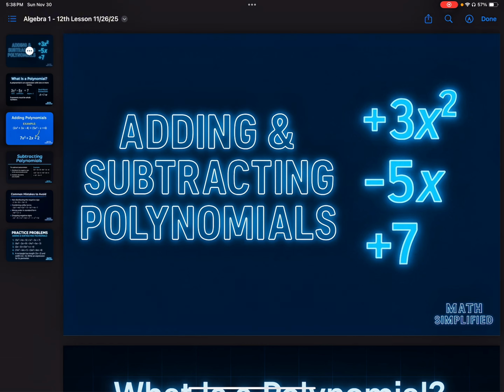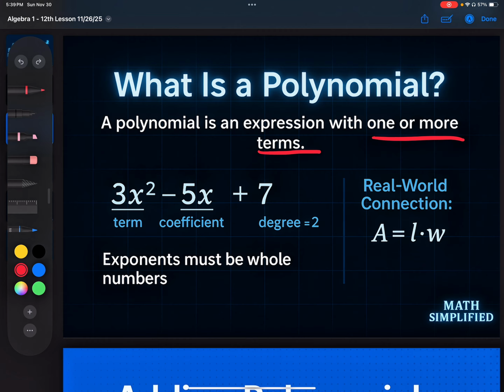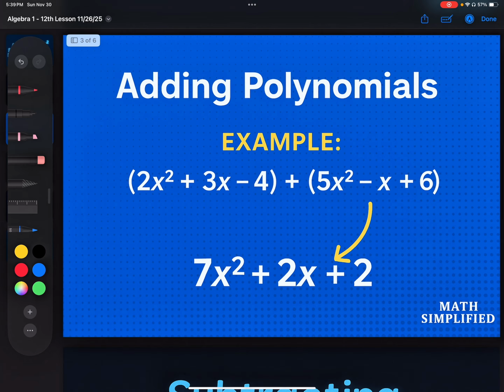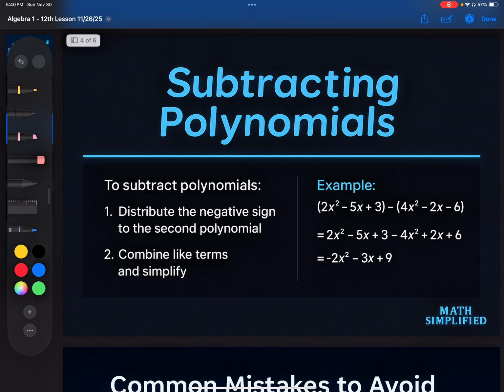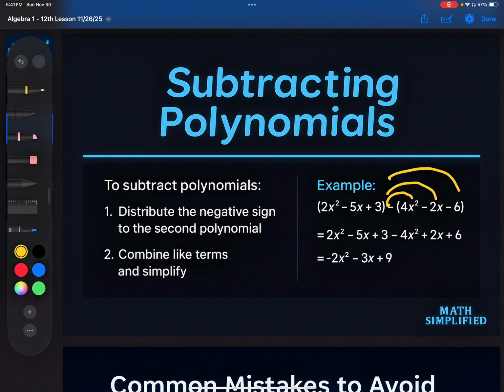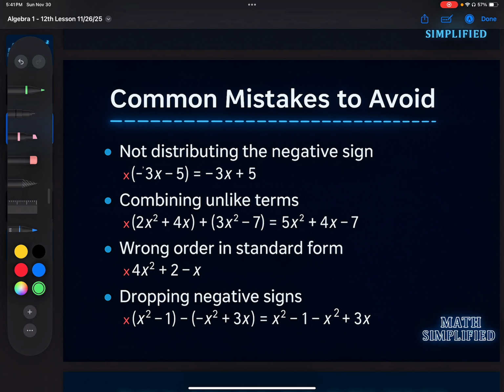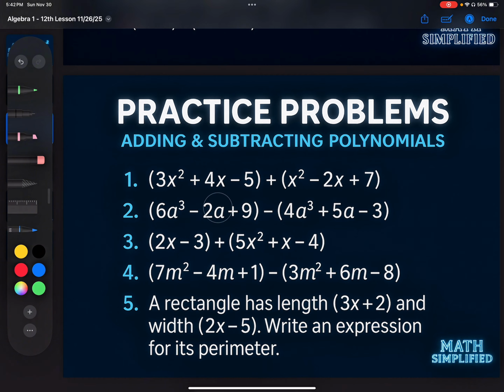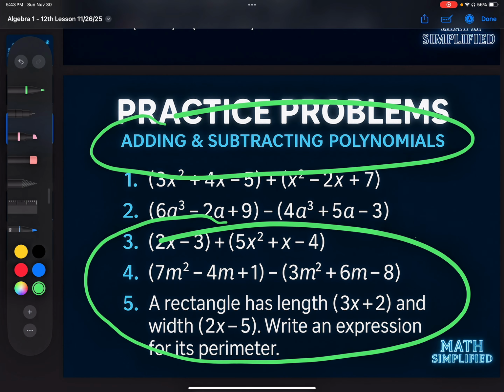Algebra 1 - Adding & Subtracting Polynomials